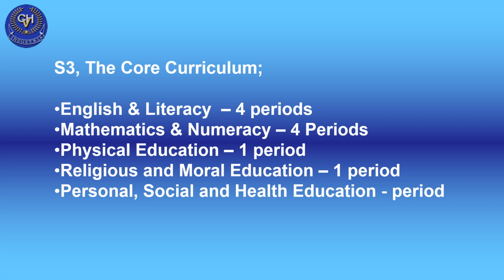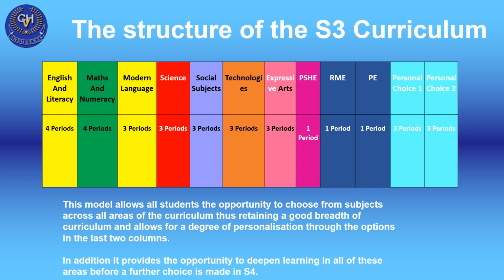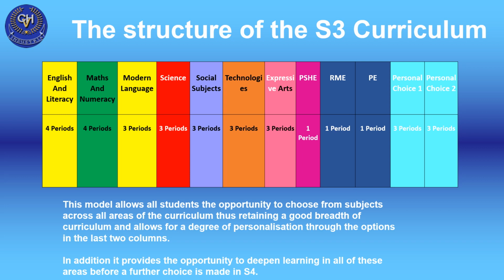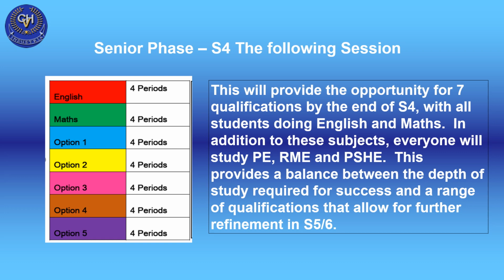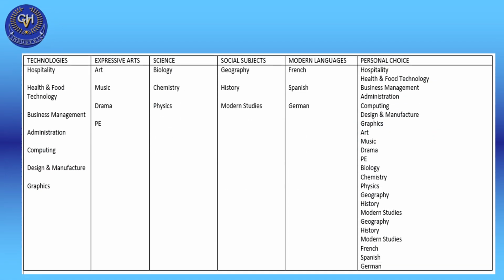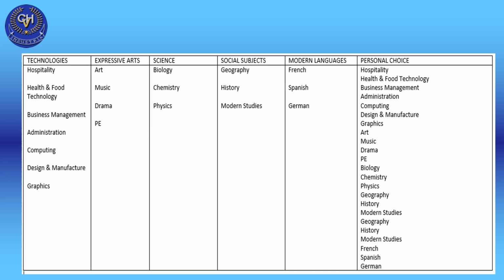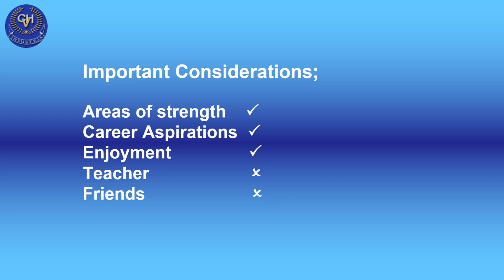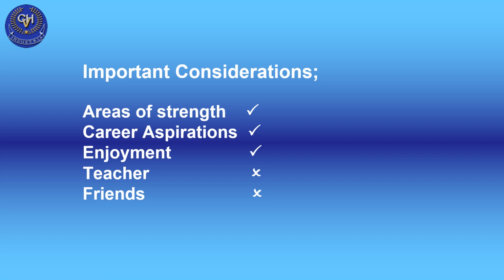S2 Personalisation and Choice presentation Feb 2023